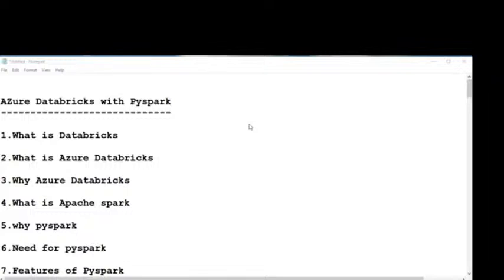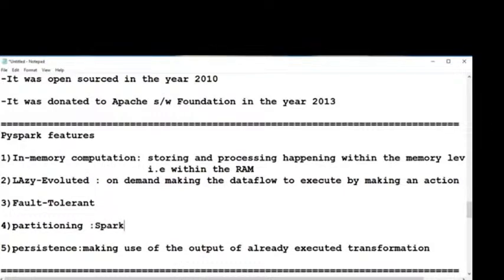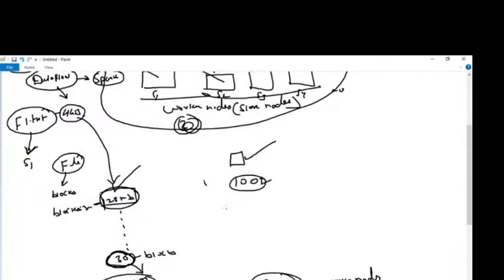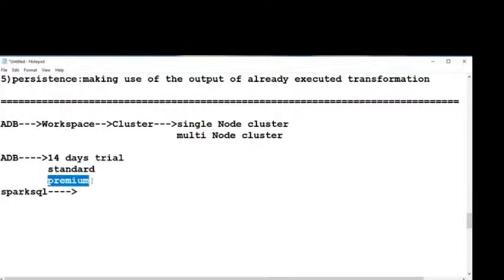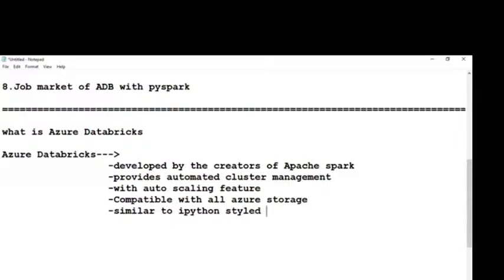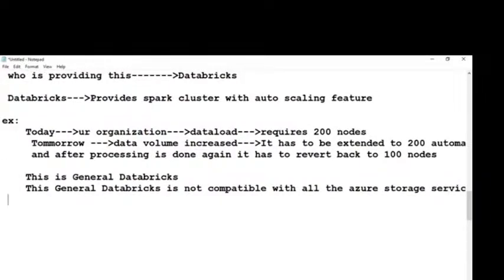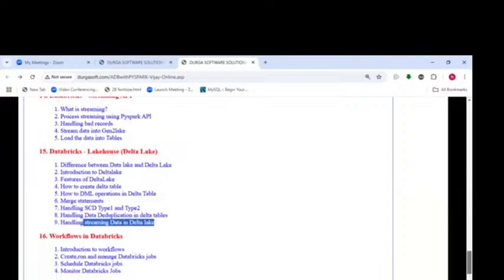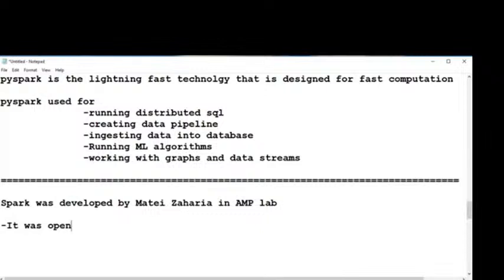ADB WITH PYSPARK TUTORIALS BY Mr.Vijay Sundar Sagar